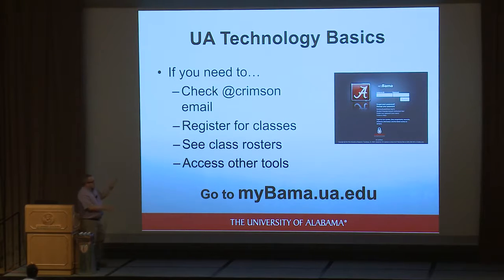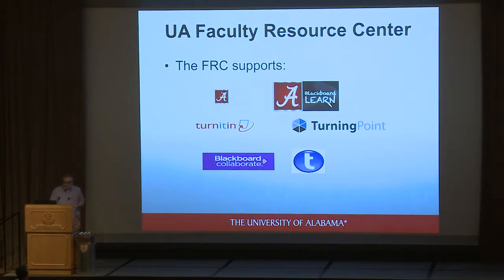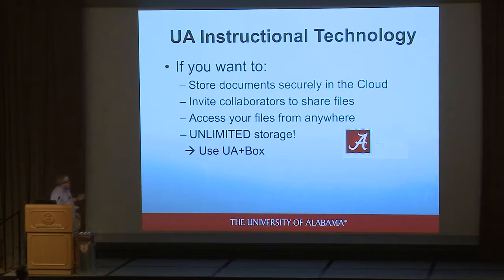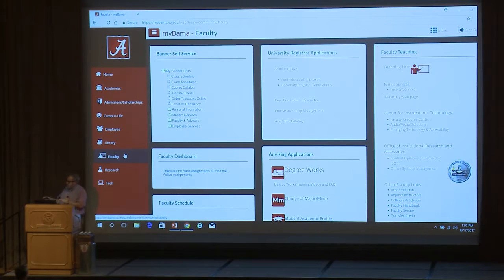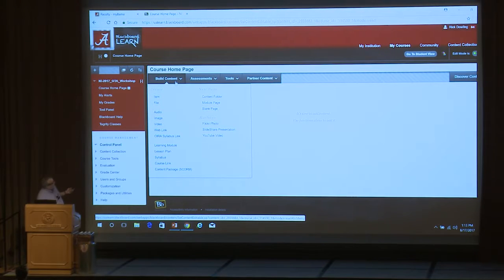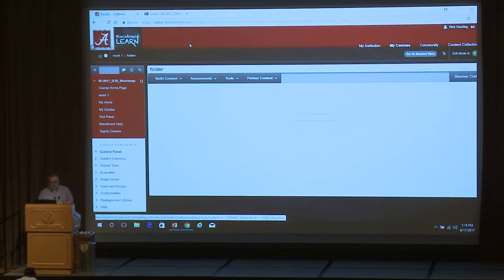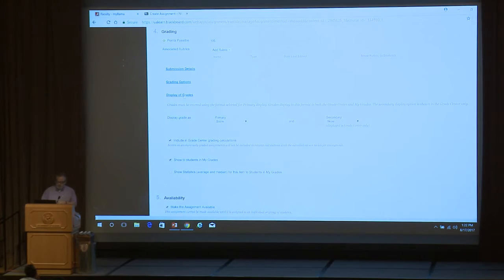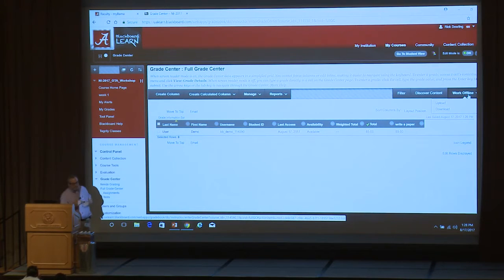2017GTA Teaching & Learning with Technology